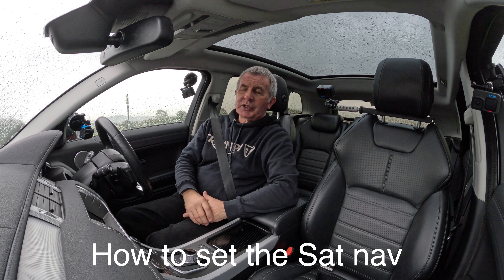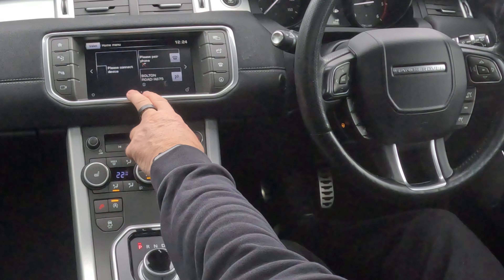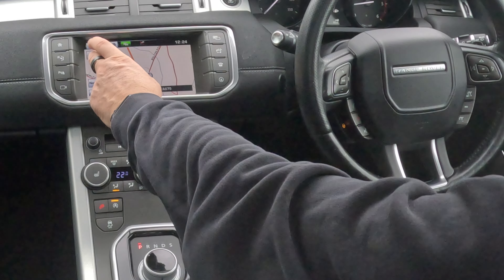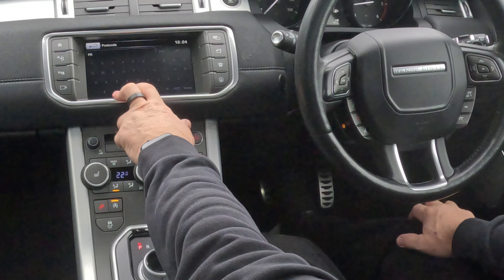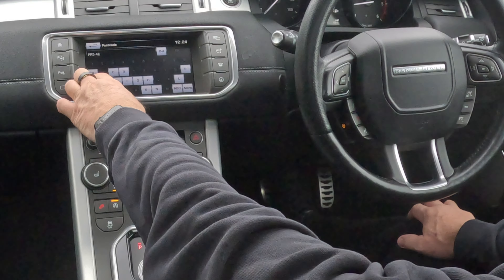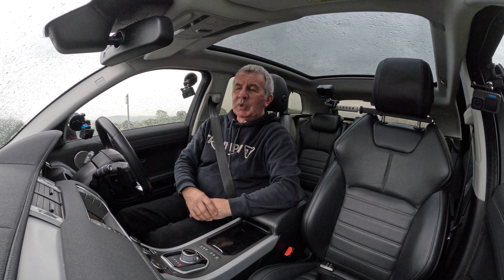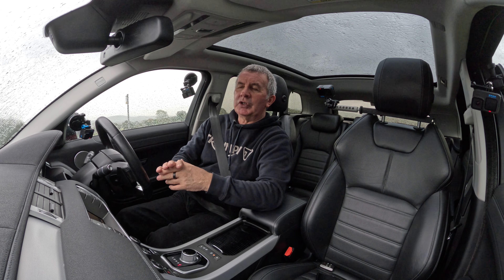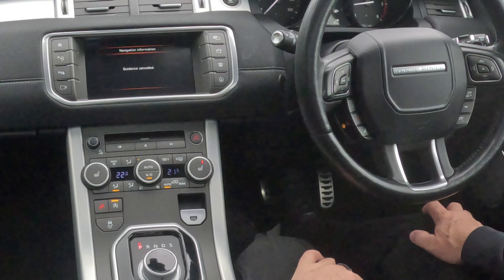How to set the sat nav system in a 2016 Range Rover Evoque